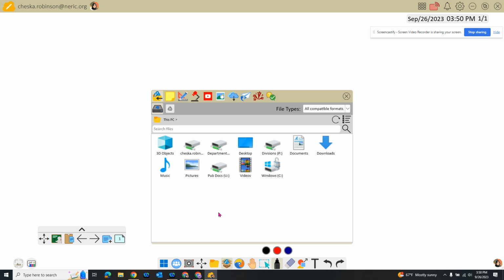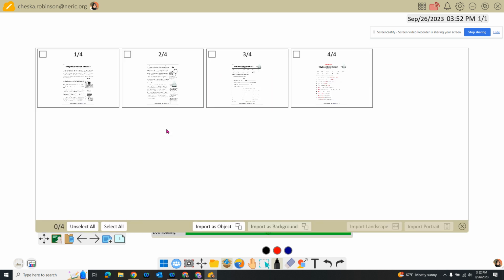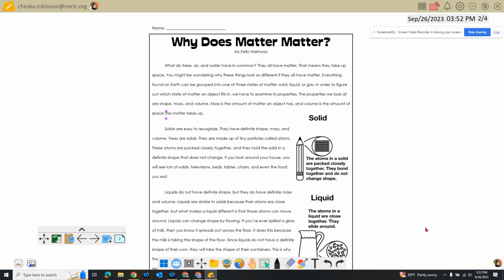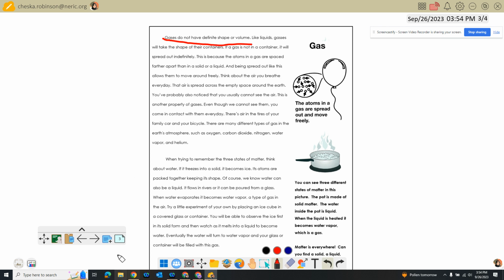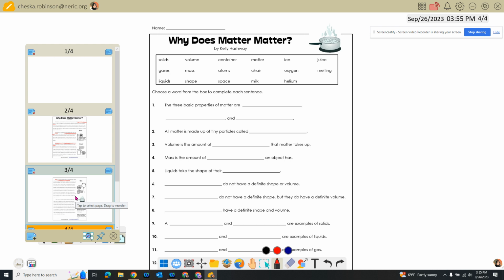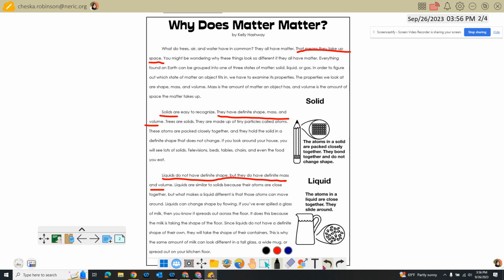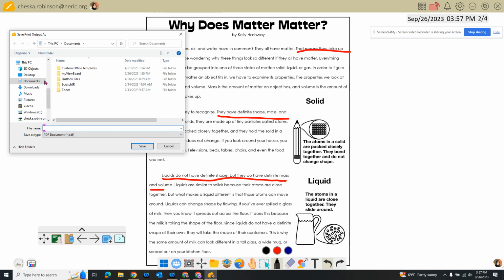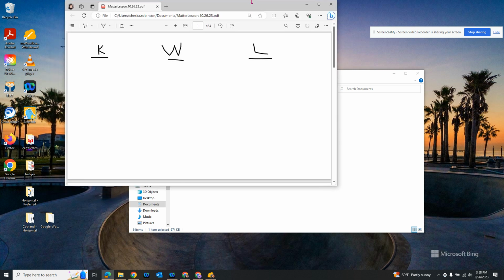How to use Google Integration with myViewBoard Whiteboard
This is a quick video tutorial showing teachers how to use Google Drive Integration to find lessons to use on the Whiteboard, and how to save lessons as PDFs to upload on Google Classroom.